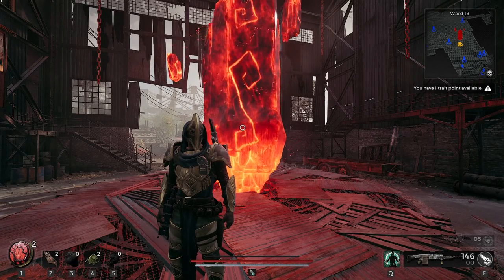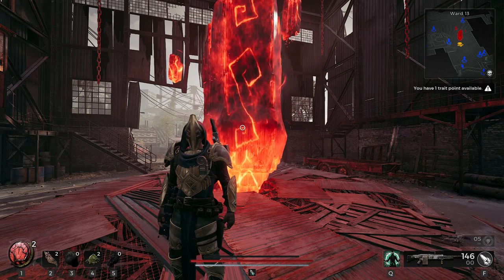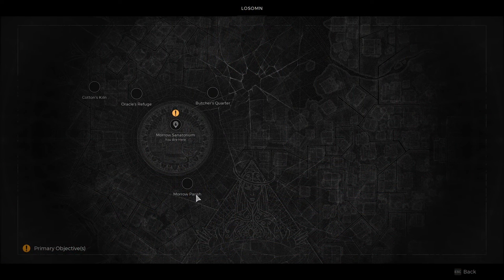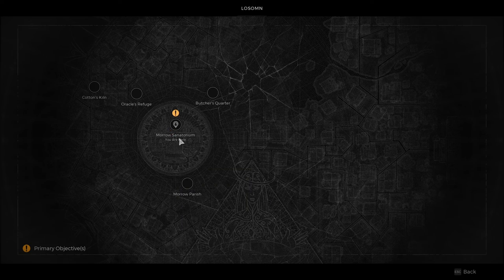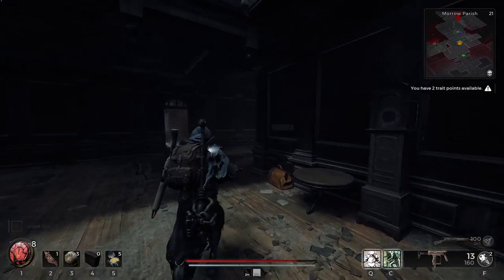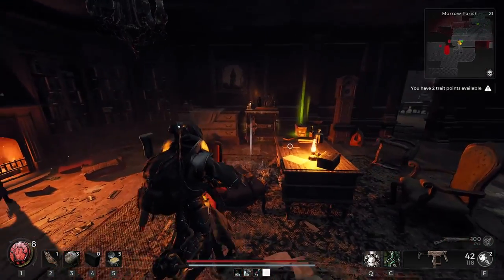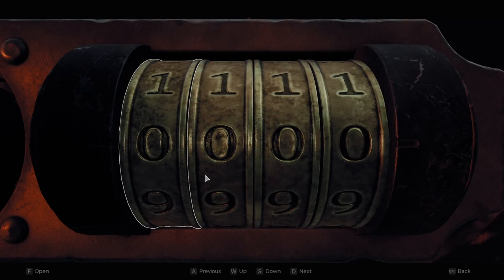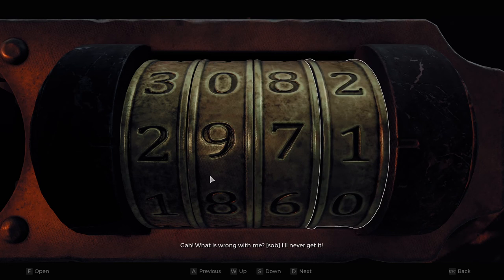REMNANT 2 How To Get DOUBLE BARREL Secret Hand Gun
In this video I will be showing you where to get the Double Barrel Secret Hand Gun in Remnant 2!